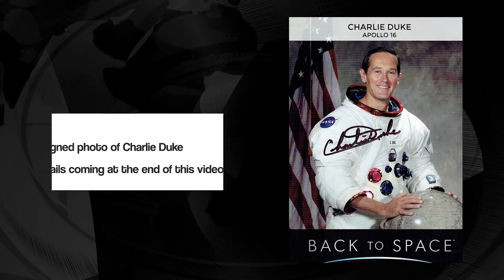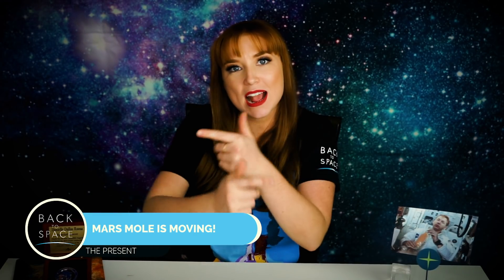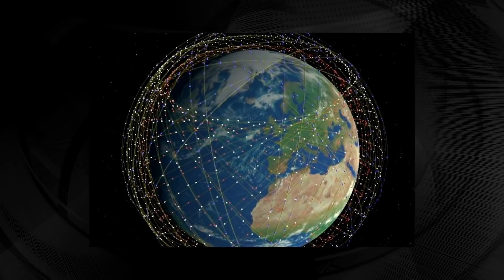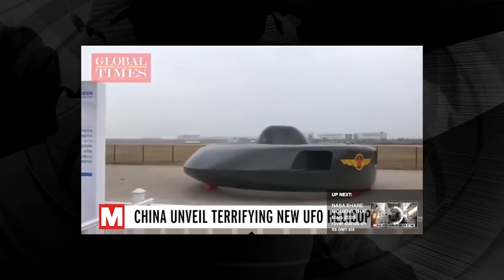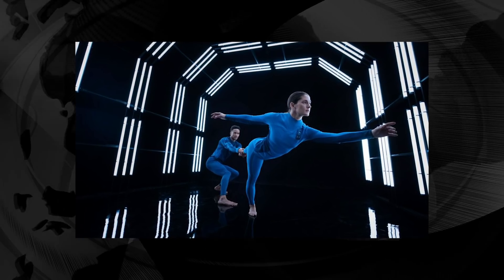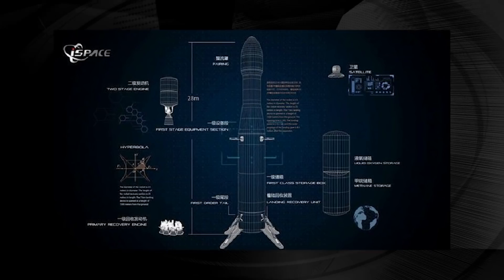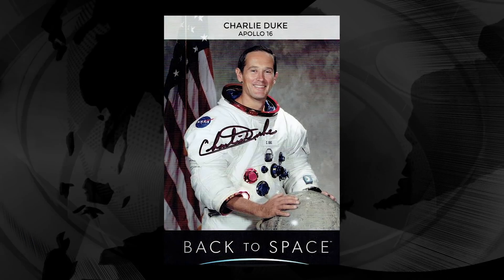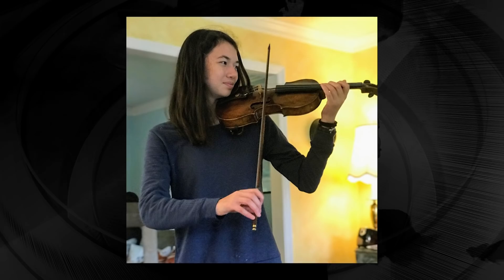Space News Flash 10/28/19: China's UFO, Mole is moving, and Virgin Galactic goes PUBLIC!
Back To Space News Flash
Contest Rules:
  2.  Add a comment to this video
  3. Danielle will do the drawing weekly

Category
Science & Technology